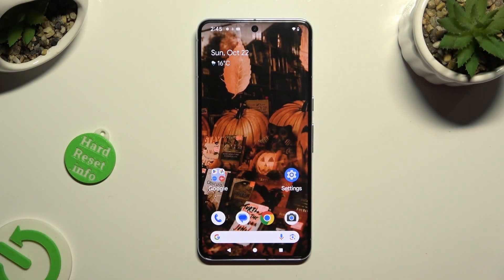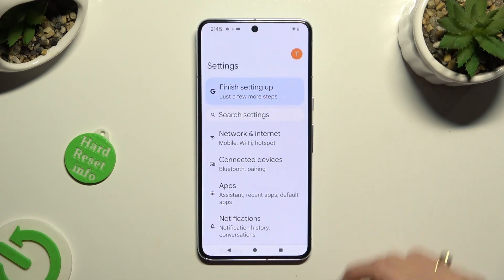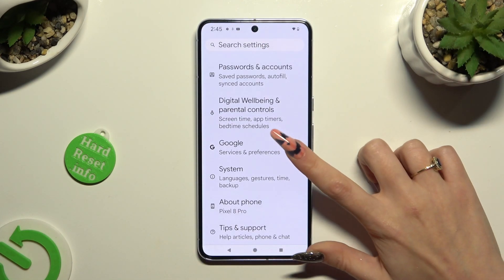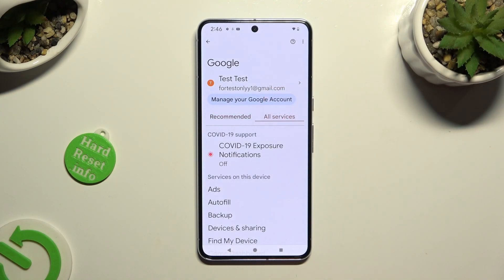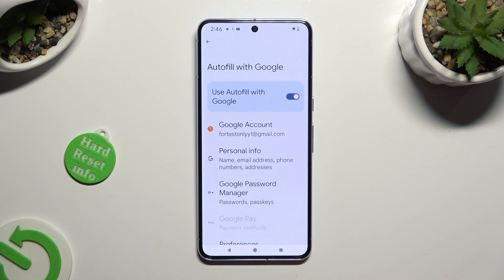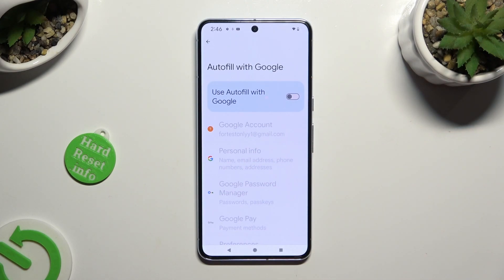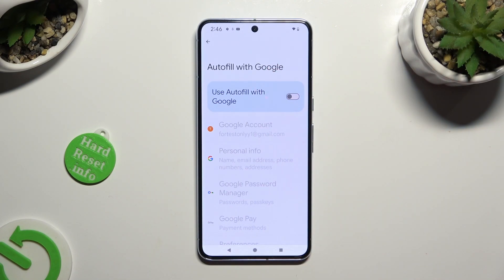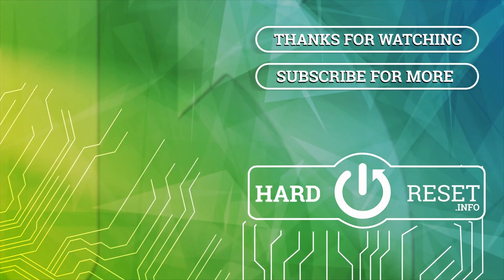How to Disable Google Passwords Autofill on GOOGLE Pixel 8 Pro?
Read more info about GOOGLE Pixel 8 Pro:
This tutorial will walk you through the steps to disable Google Passwords Autofill on your GOOGLE Pixel 8 Pro. By turning off this feature, you can enhance your privacy and security, especially if you prefer not to store or autofill your passwords and other sensitive information.

What is Google Passwords Autofill? How do I disable Google Passwords Autofill on my Pixel 8 Pro? Are there security concerns with using Autofill? Can I selectively disable Autofill for specific apps or sites? How can I re-enable Google Passwords Autofill?